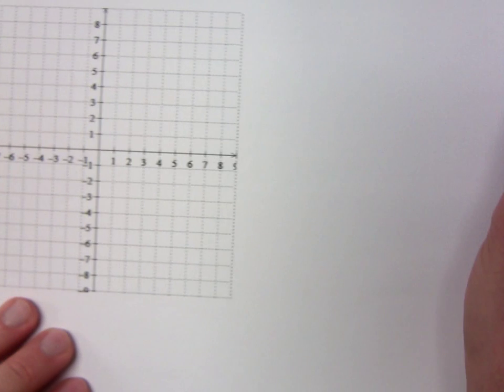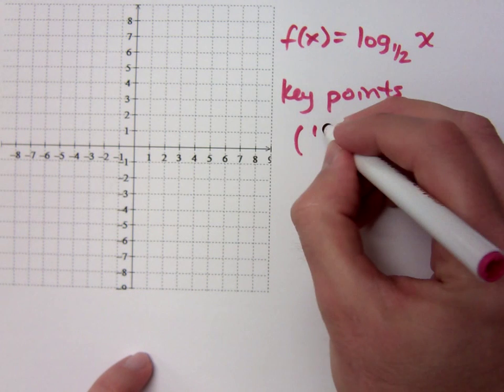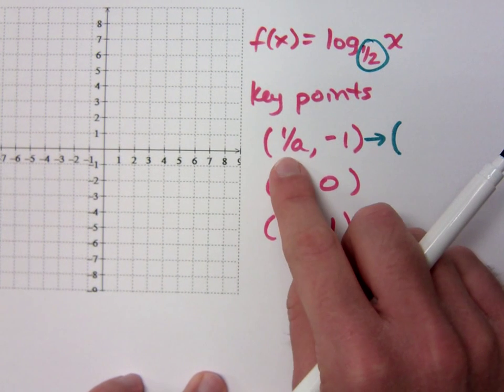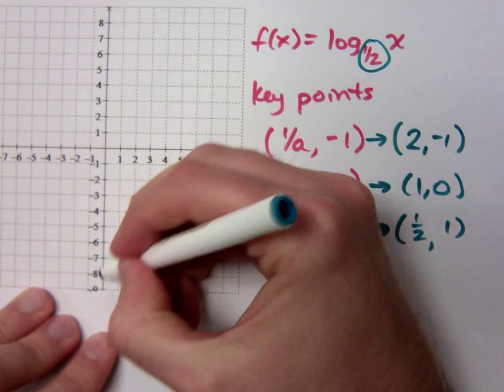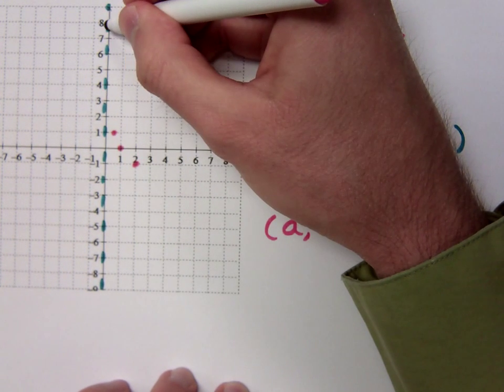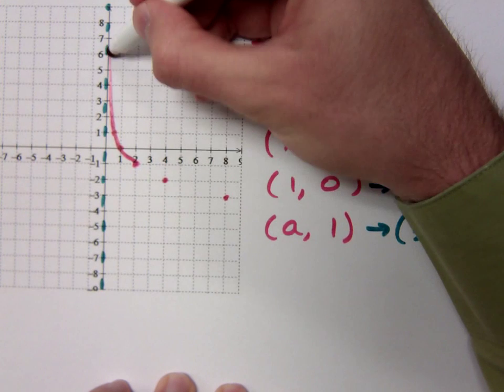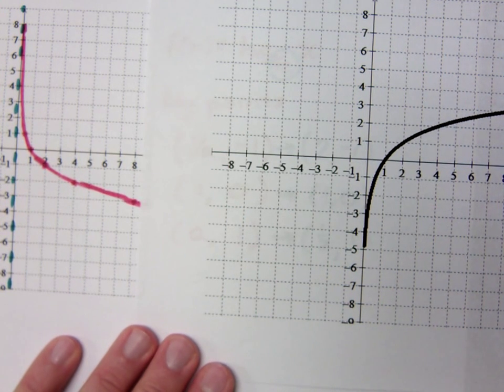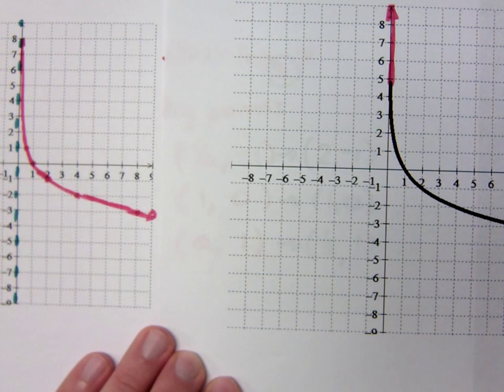College Algebra - Part 152 (Logarithmic Functions)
Graph the parent function f(x) = log(1/2, x)